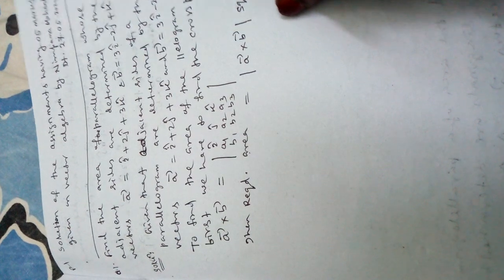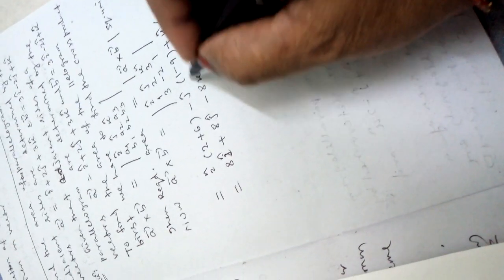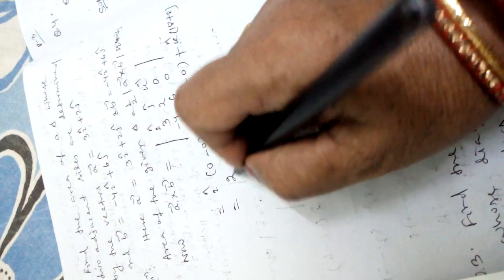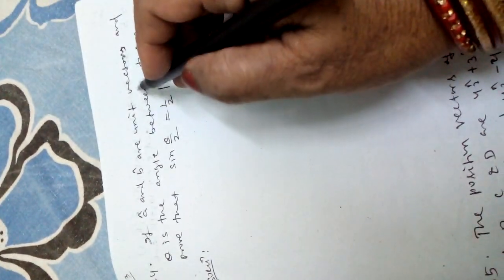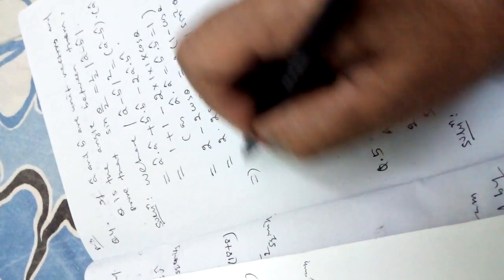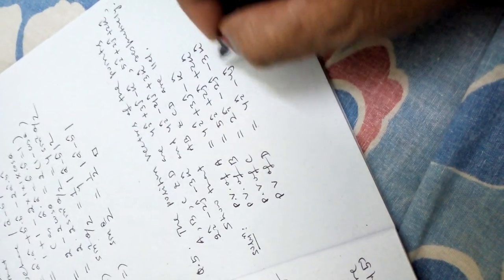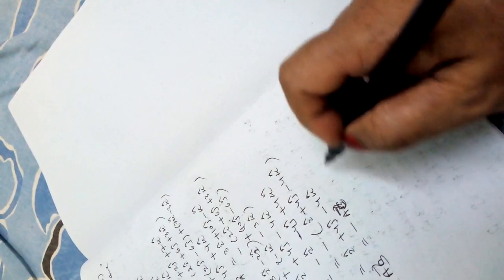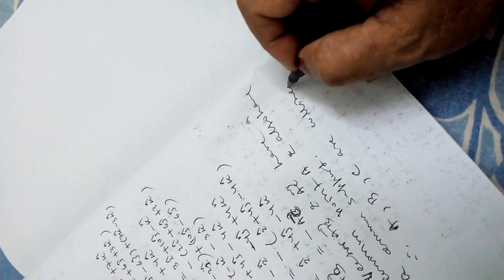May 30, 2020